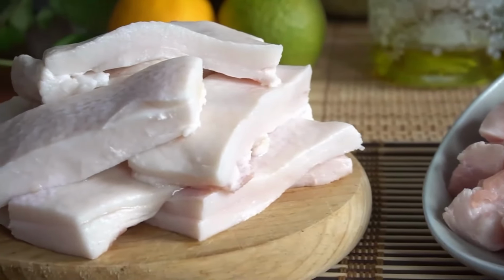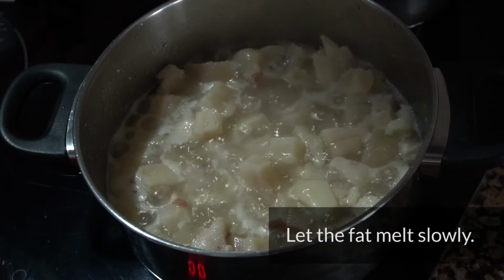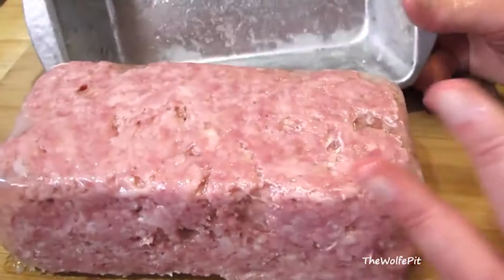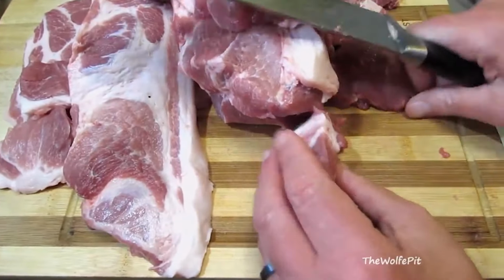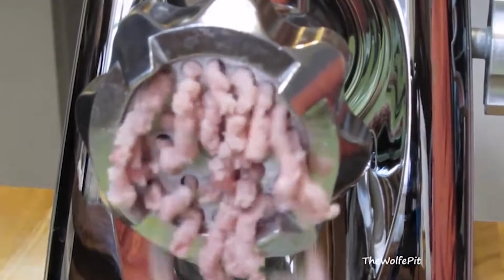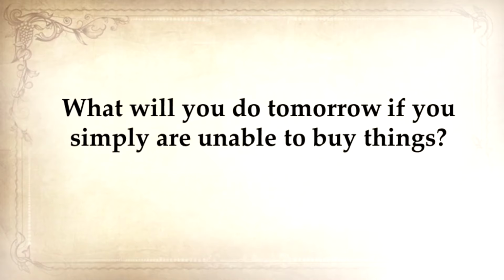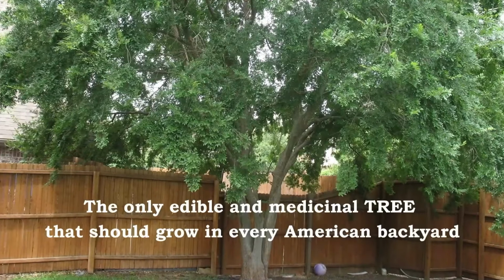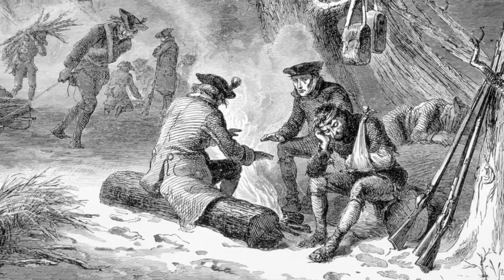EM9507 V 3 EM8176 V 2 How To Make Lard + EM9006 V 4 Spam + BR6903 V02 LW Elmer short Fixed + EM7833